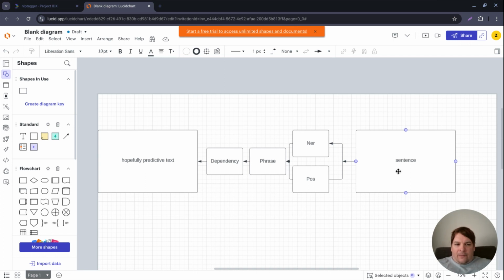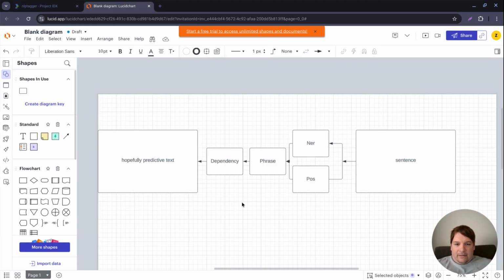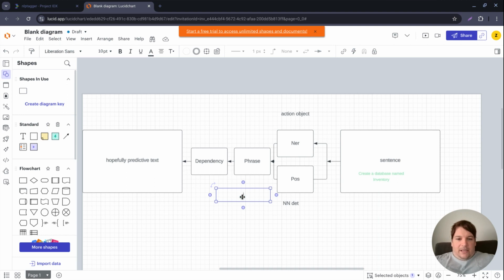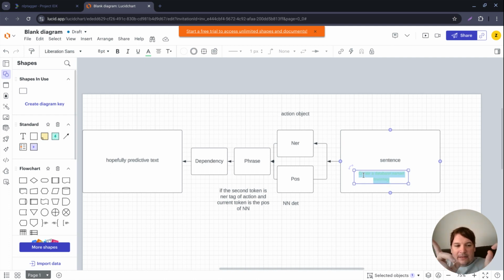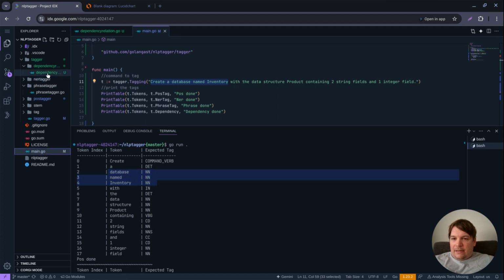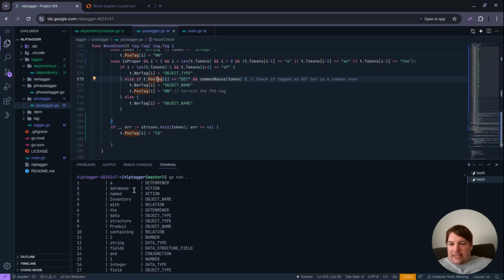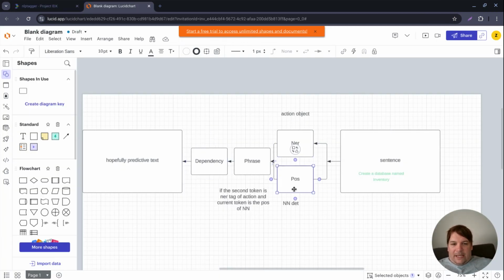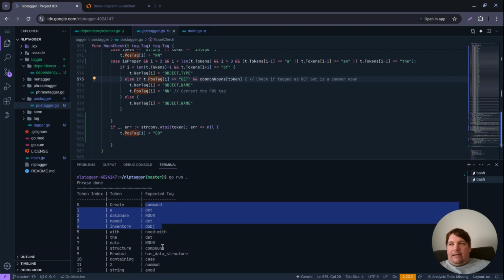golang tagging program explained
I go over the tagging program in golang